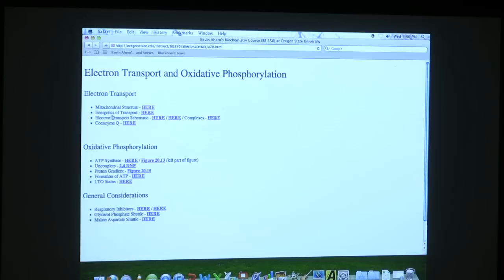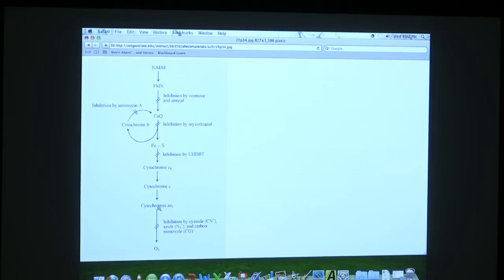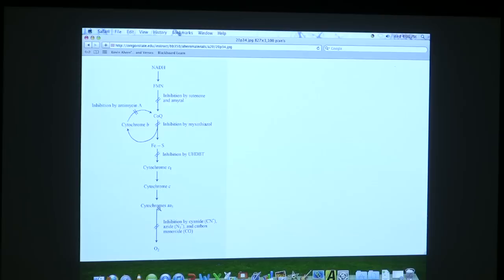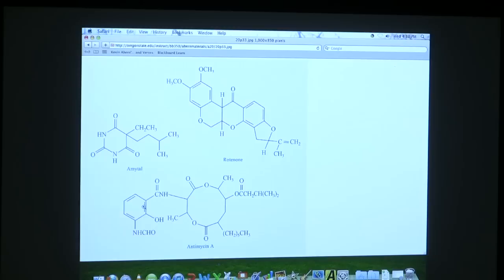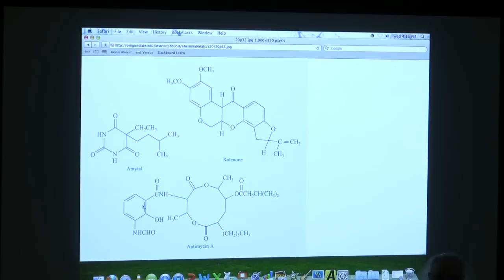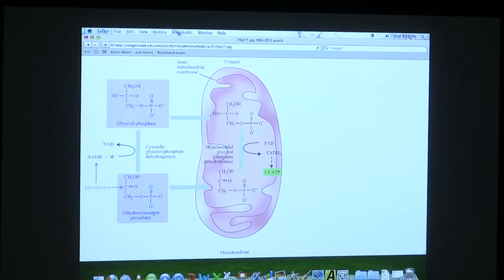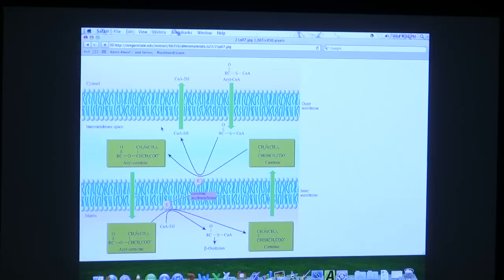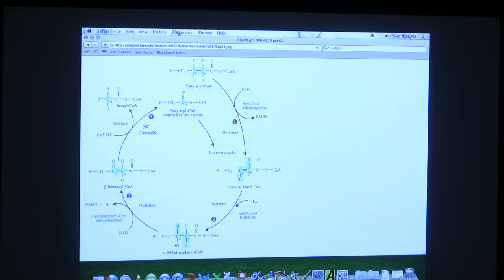#31 BB 350 Respiratory Control / Lipid Metabolism - Kevin Ahern's Biochemistry Online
2. My lectures with The Great Courses
3.  My Lecturio videos for medical students
5.
7. Check out all of my free workshops
8.
9. My courses can be taken for credit (wherever you live) via OSU's ecampus.
10.

Lecture Highlights
Respiratory Control
1. Coupling refers to the fact that oxidative phosphorylation is totally dependent on electron transport and vice versa. The two processes are tied together indirectly via the proton gradient - made by electron transport and required for oxidative phosphorylation.
2. When you're being a couch potato, your ATP concentration is HIGH, so your ADP concentration is LOW, so the CompLex V is NOT rotating (since there is no ADP), and protons are NOT moving back into the mitochondrion. The electron transport tries to continue to pump out more protons, but it CANNOT because the concentration of protons is TOO GREAT (this hill is too steep). Thus, stopping of oxidative phosphorylation STOPs electron transport in normal mitochondria. Normal mitochondria are said to be "coupled" in this way. That is to say that if one stops oxidative phosphorylation, one stops electron transport if coupling is in place.
3. Coupling also works in the other way. Consider what happens when one adds a compound, such as cyanide, that blocks flow of electrons through Complex IV. By blocking the "exit pipe" for electrons to pass to oxygen, electron transport backs up through all of the complexes and pumping of protons stops. Thus, the proton gradient is quickly dissipated when the remaining extra protons quickly pass through Complex V and are not replaced by new ones.
4. Note also that anytime electron transport is stopped, NADH and FADH2 accumulate, since they have NO PLACE to dump off electrons.
5. 2,4 dinitrophenol (2,4 DNP) pokes holes in the mitochondrial inner membrane, allowing protons to leak through it. This has the effect of UNCOUPLING electron transport and oxidative phosphorylation because protons can take a short cut around Complex V.
6. Inhibitors of electron transport stop the flow of electrons through the system. The most effective inhibitors are those, such as cyanide, that act at the last step.
7. It is important to remember that NADH does not cross the mitochondrial inner membrane. To get those electrons from glycolysis into the electron transport system, they must be "shuttled" in by another carrier. Insects use a carrier derived from DHAP (an intermediate in glycolysis) and higher animals use the aspartate-malate shuttle. The insect system is not as efficient because it generates FADH2 in the mitochondrion instead of NADH.
Lipid Metabolism
1. Fats store considerably more energy per gram than carbohydrates, due to the fact that fats are not water soluble and do not absorb water.
2. Fatty acids are released from fats or glycerosophospholipids by lipases or phospholipases, respectively.
3. Fatty acids are "activated" by being joined to Coenzyme A (CoA). To transport fatty acids across the mitochondrial membrane, however, the CoA is replaced by carnitine. After the acyl-carnitine makes it across the mitochondrial membrane, the carnitine is quickly replaced by CoA.
4. Fatty acid oxidation occurs inside the mitochondrion. The process is referred to as beta oxidation because the beta carbon of the fatty acid is the one that gets oxidized. Steps in the process include 1) dehydrogenation to form a trans fatty acyl-CoA (requires FAD, makes FADH2); 2) addition of water across the double bond (hydroxyl goes on the beta carbon); 3) oxidation of the hydroxyl to a ketone (requires NAD+, makes NADH); 4) cleavage of the 2 carbon acetyl-CoA piece at the same time as another CoA joins the end of the shortened fatty acid.
5. One cycle of beta oxidation cleaves one two carbon unit (acetyl-CoA) from the fatty acid and leaves the fatty acid shorter by two carbons. Thiolase cleaves the acetyl group from the fatty acid chain in the last step of beta oxidation. The first enzyme of fatty acid oxidation, Acyl-CoA dehydrogenase, has been linked to sudden infant death syndrome.